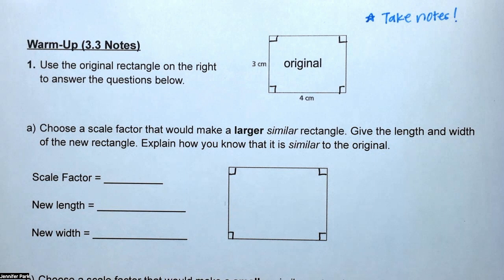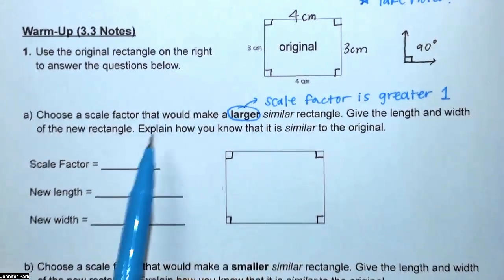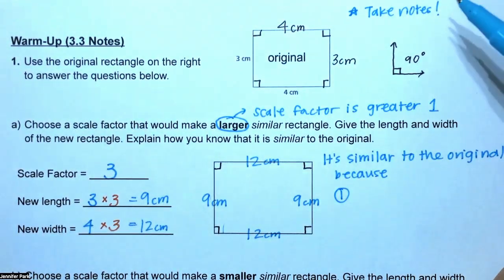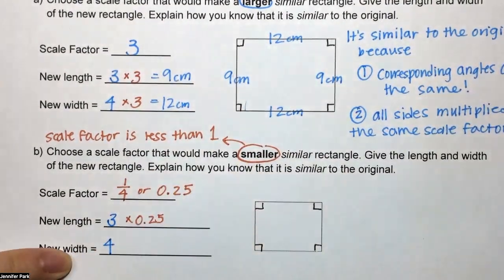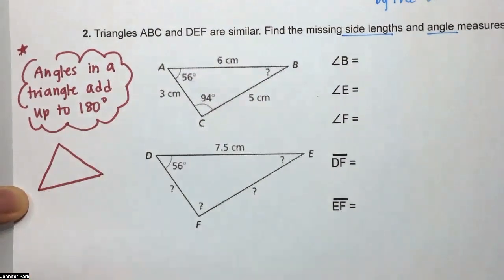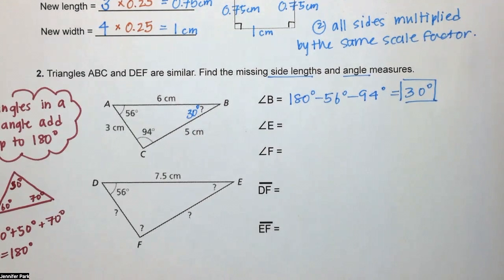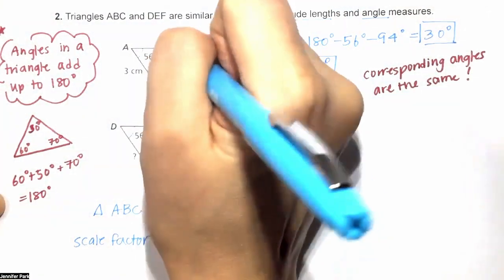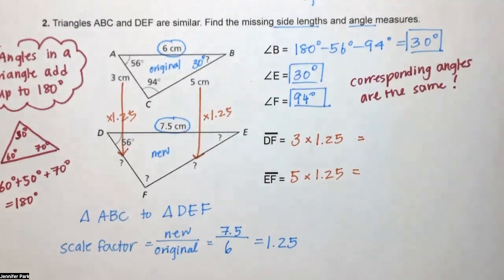Warm Up & 3.3 Notes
OVMS 7th Grade Math